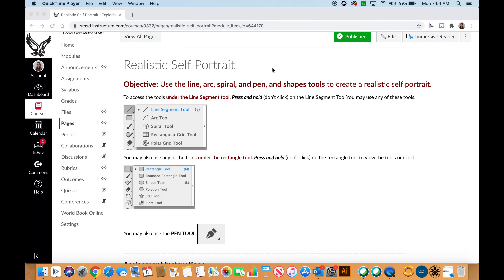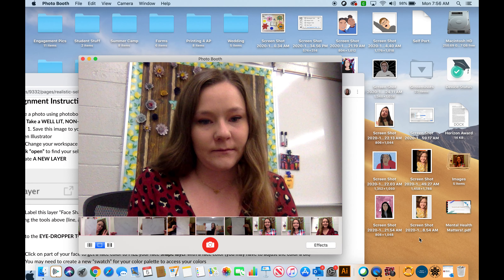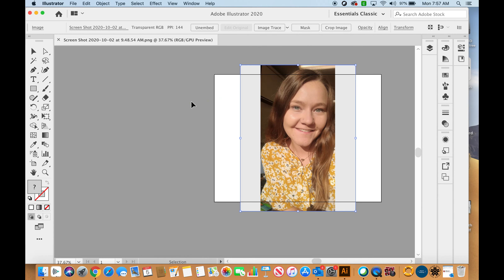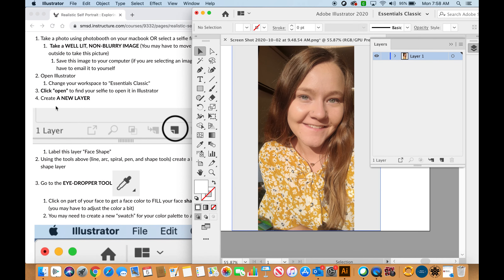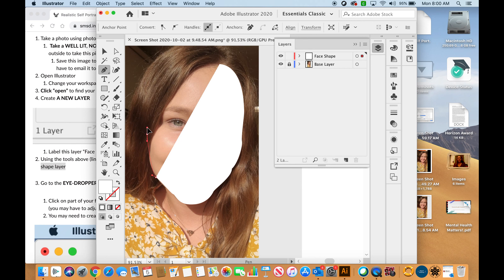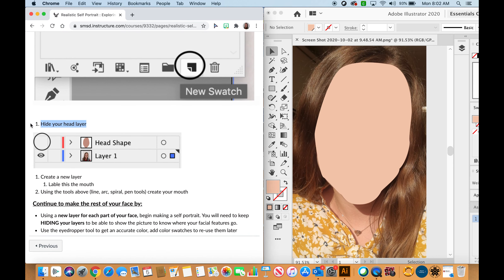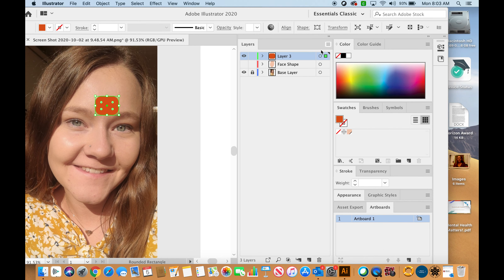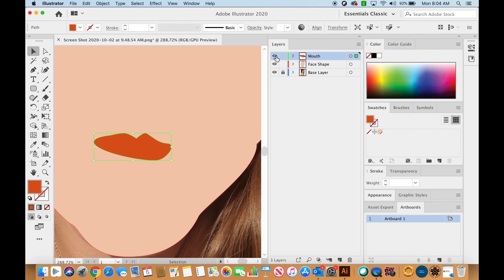Self Portrait How To